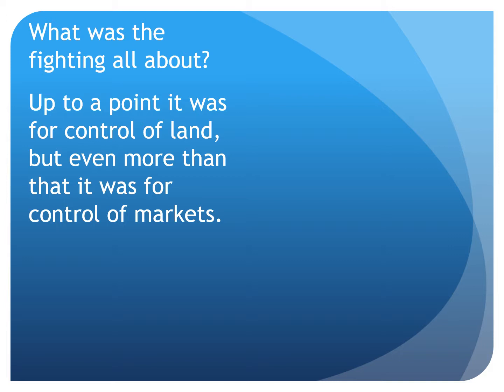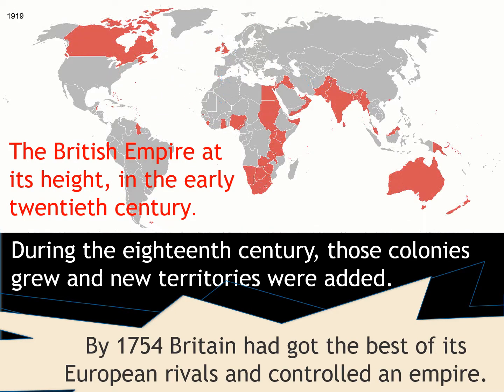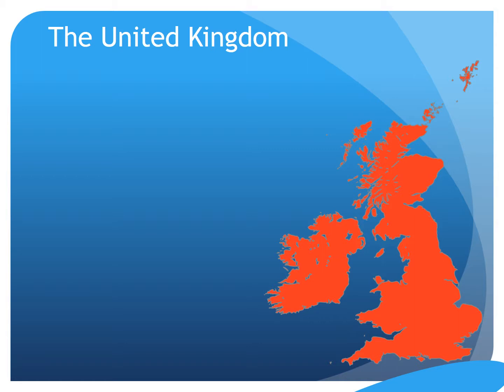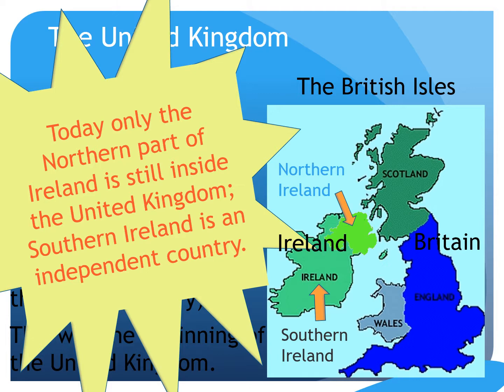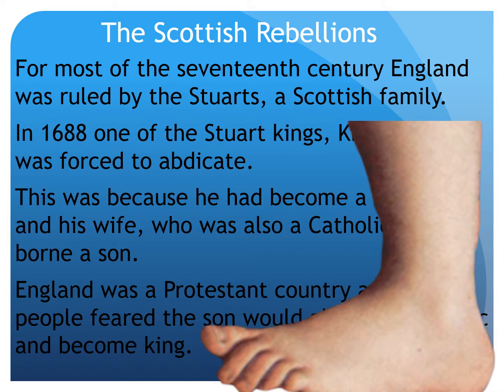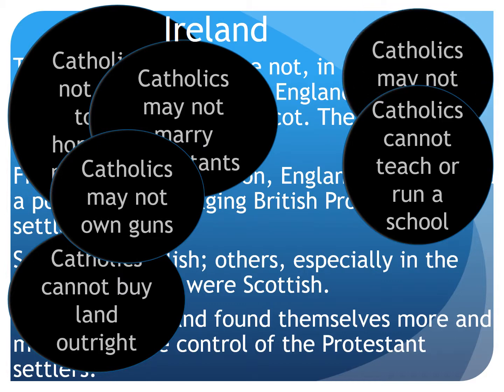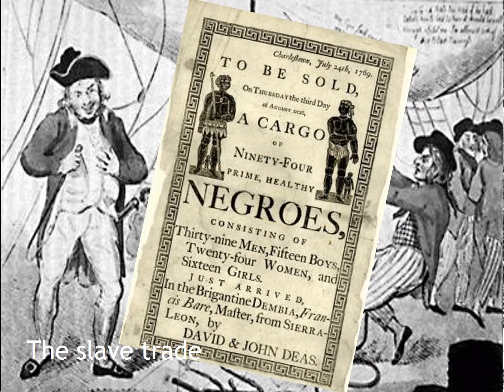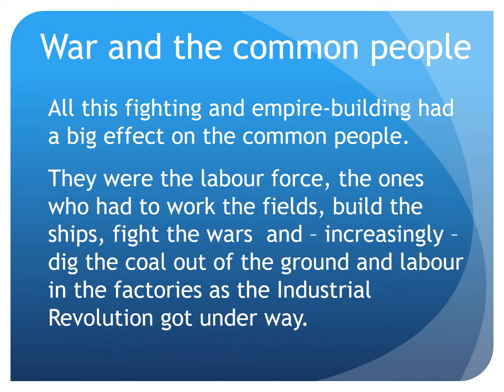War and empire in eighteenth century England